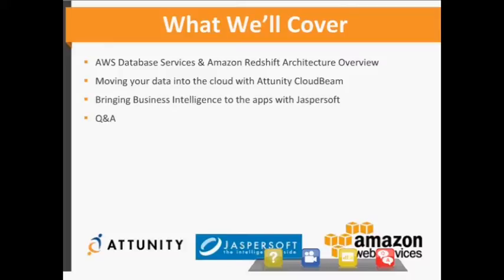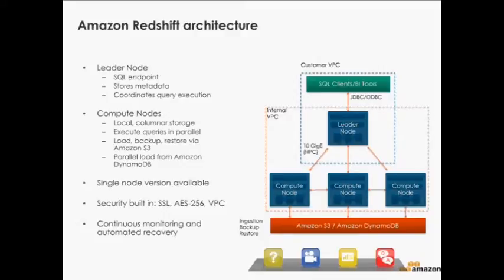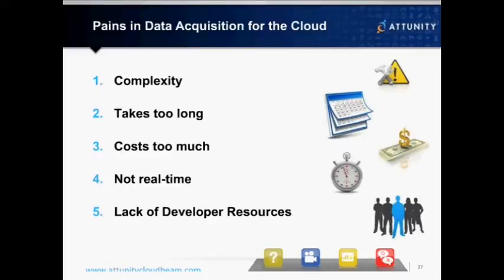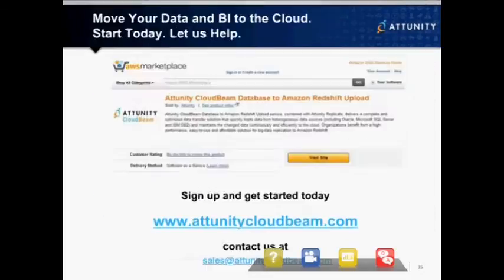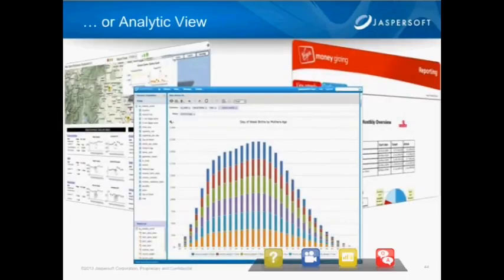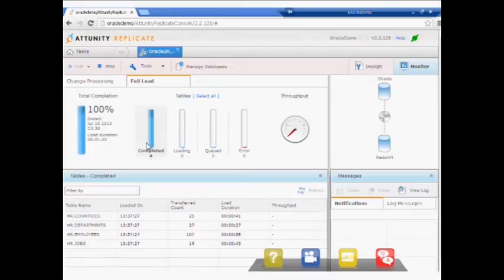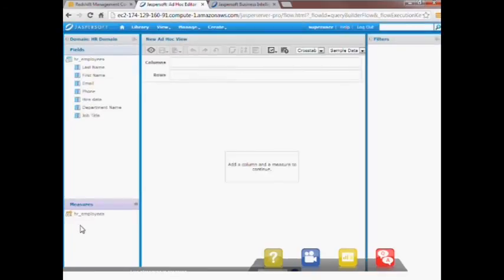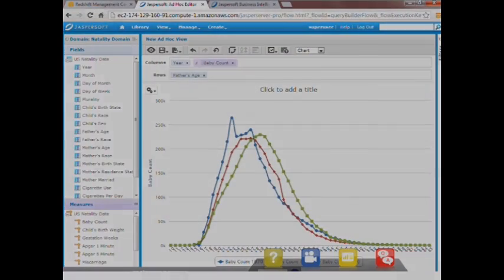Partner Webinar: Move Your Business Intelligence and Data Warehousing to the AWS Cloud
Leverage Amazon Redshift to Move Your Business Intelligence and Data Warehousing Operations to the Cloud.

Amazon Redshift is a fast, fully managed, petabyte-scale data warehouse service that makes it simple and cost-effective to efficiently analyze all your data using your existing business intelligence tools.

Join AWS partners, Attunity and Jaspersoft to learn how you can take advantage of Amazon Redshift by rapidly transferring any amount of on-premise data to AWS and apply critical business analytics at a fraction of your current costs.